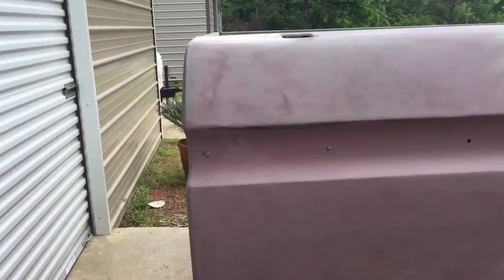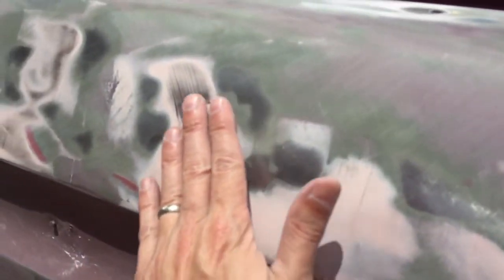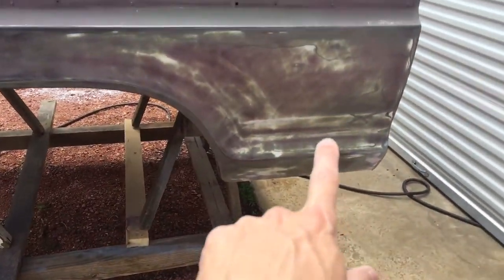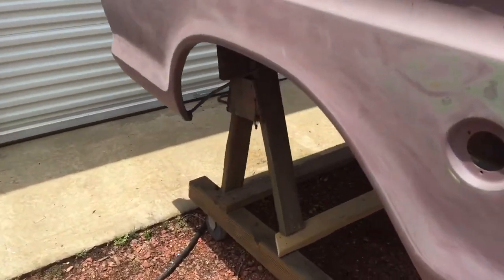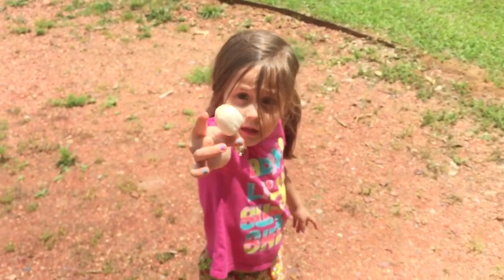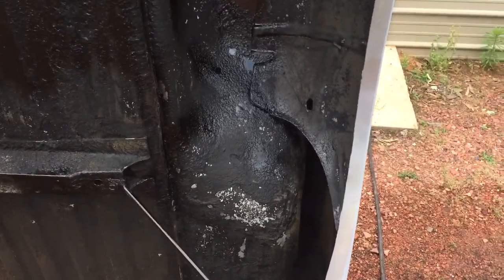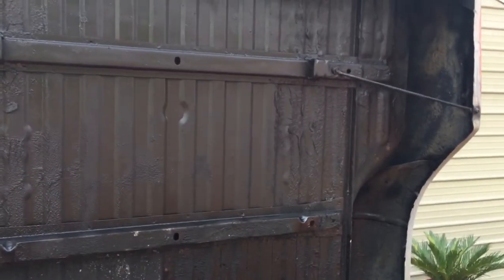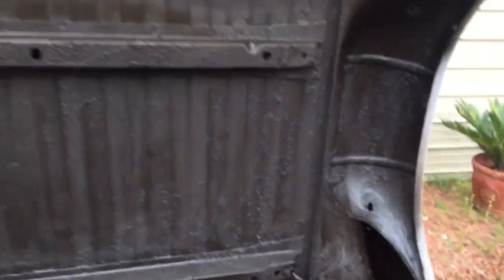Video 56 - 1974 Ford F100 frame swap and restoration: working on the bed